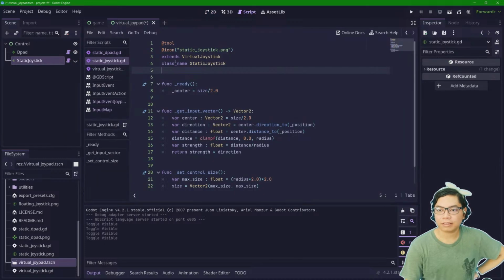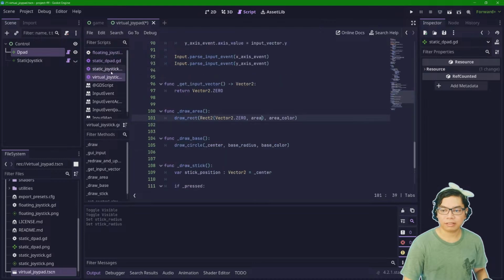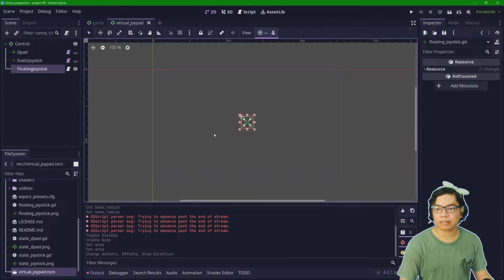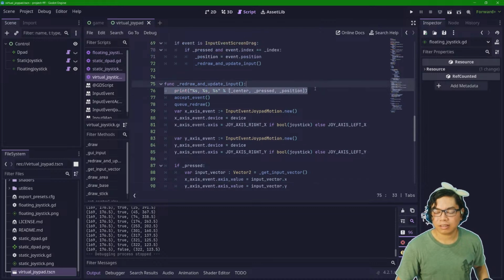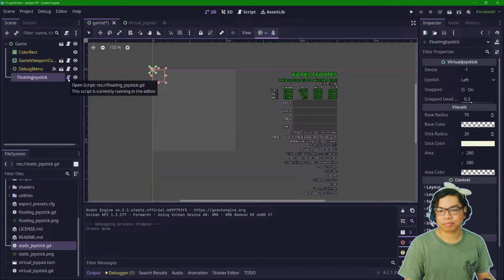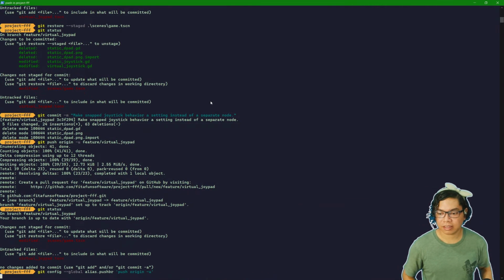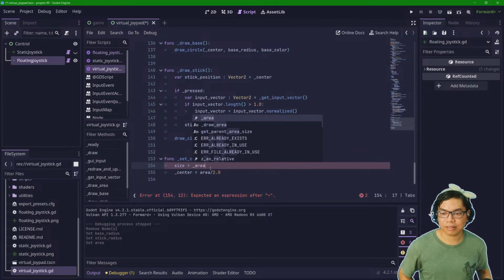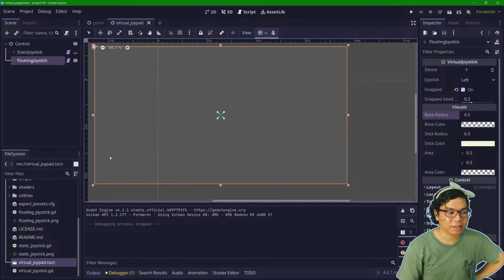Godot Gamedev: Virtual Joypad P2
Working on a virtual joypad for my Godot 4.2 game. Maybe I'll start on FloatingJoystick today.

Font used in thumbnail is Lana Pixel.